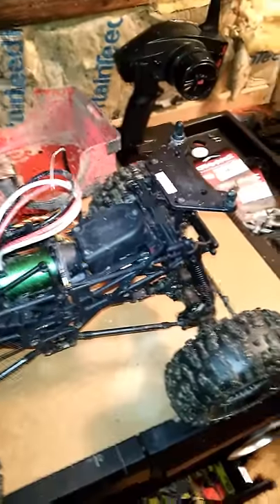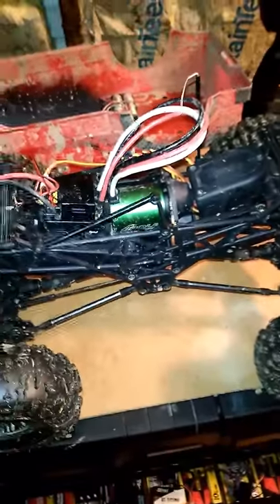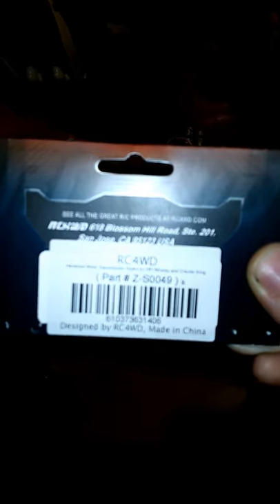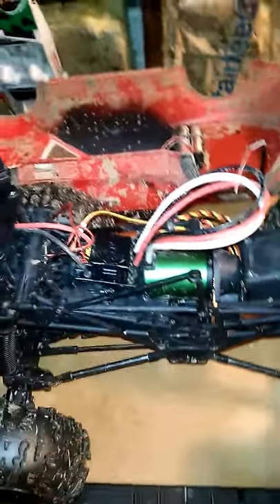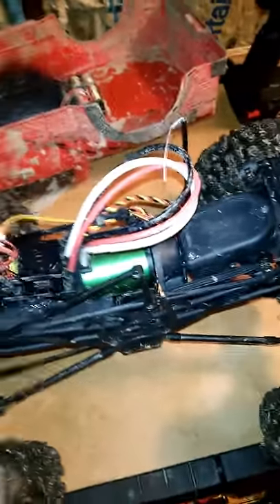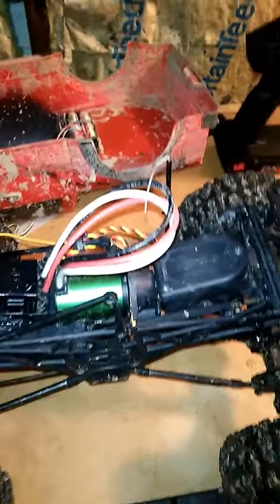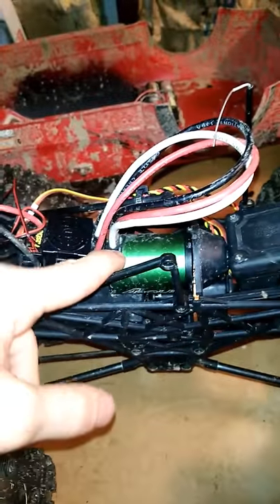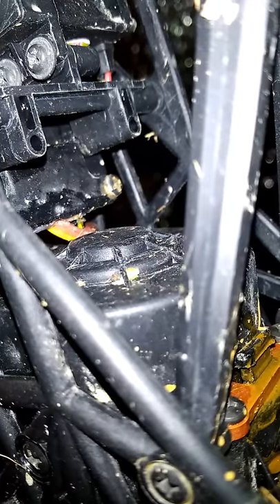Hpi crawler king upgrades